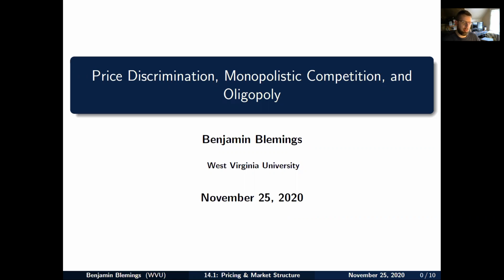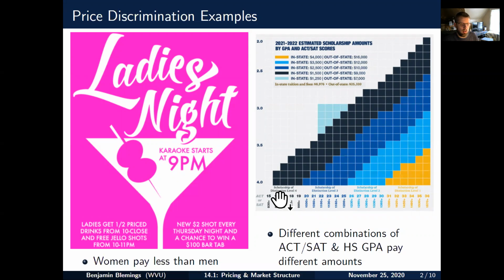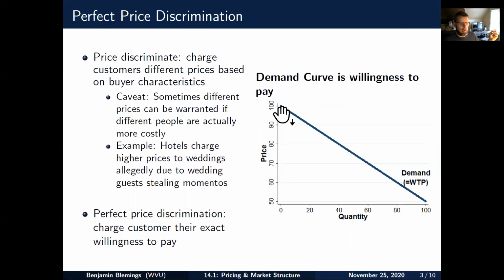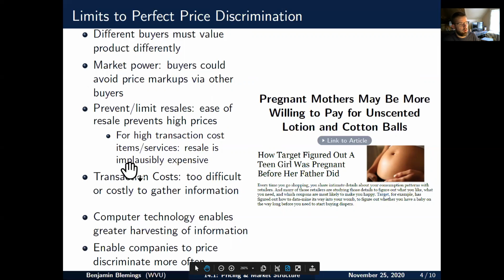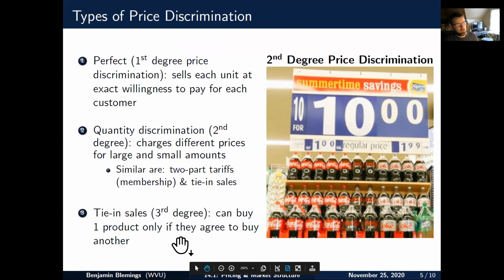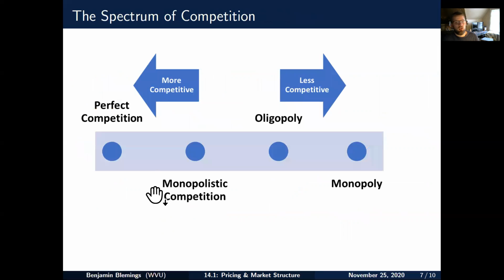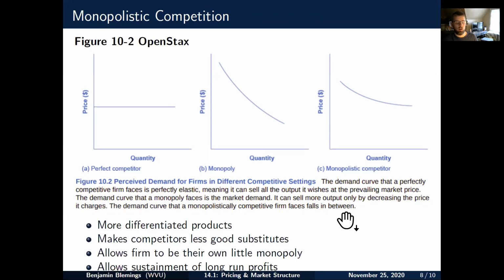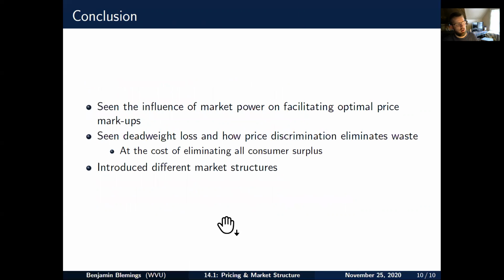14.1: Pricing and Market Structure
Pricing Discrimination Examples: 1:06
Perfect Price Discrimination: 2:22
Limits to Perfect Price Discrimination: 3:52
Types of Price Discrimination: 6:17
Efficiency of Perfect Price Discrimination: 7:15
Spectrum of Competition: 8:11
Monopolisitc Competition: 8:46
Oligopoly: 9:52